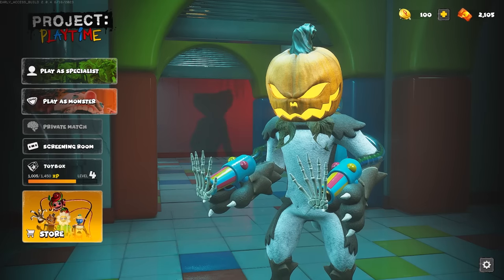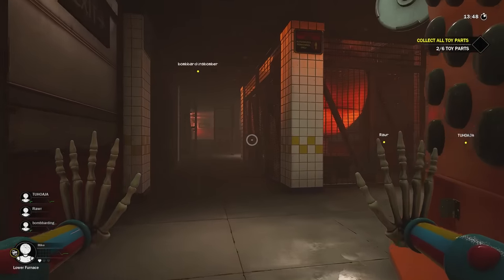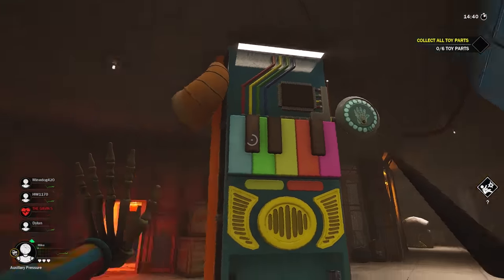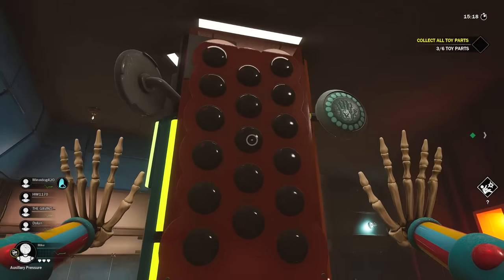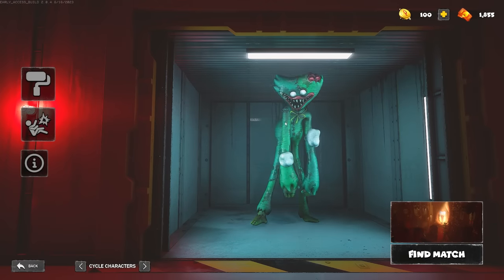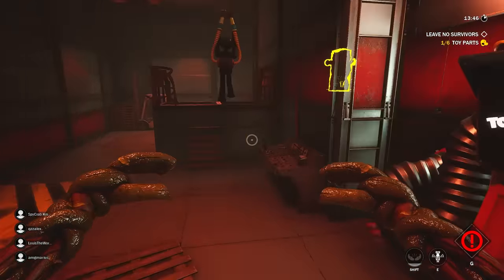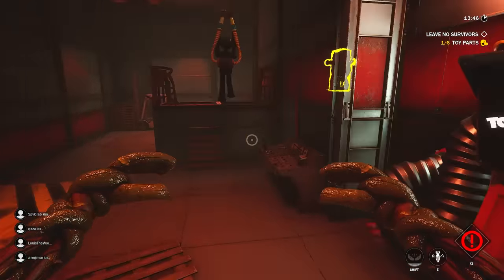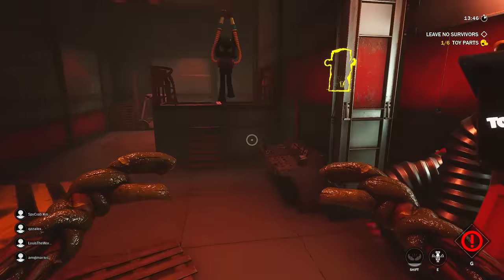Project Playtime Phase 3 is Here with the 'Misfit Toys' Map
Poppy Playtime's multiplayer game Project Playtime just entered Phase 3 with a massive update called Forsaken. In this video we play a few games on the brand new map - the Misfit Toys.

You've been watching SuperHorrorBro Mike and this was a playthrough for Project Playtime Phase 3 - Forsaken.